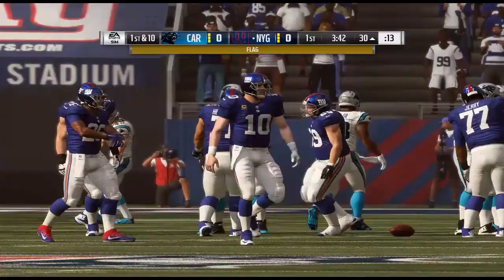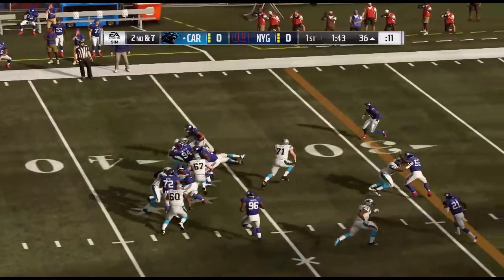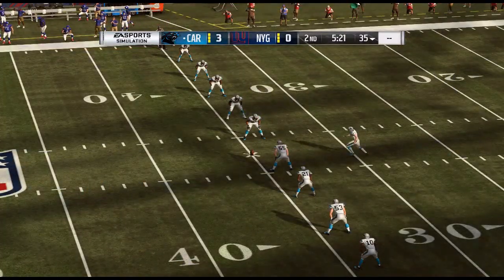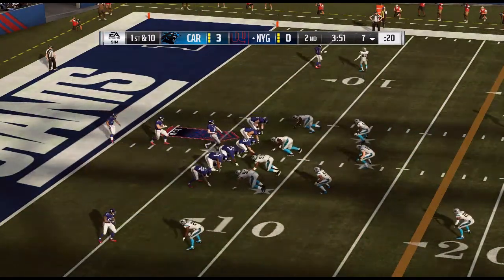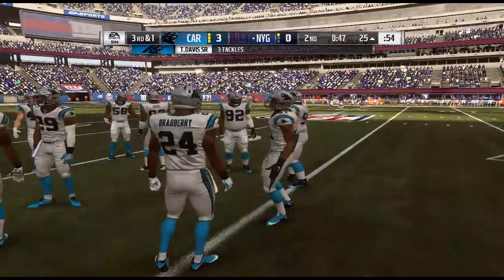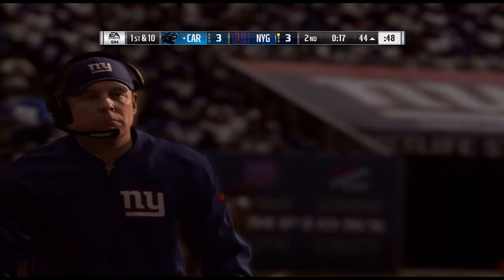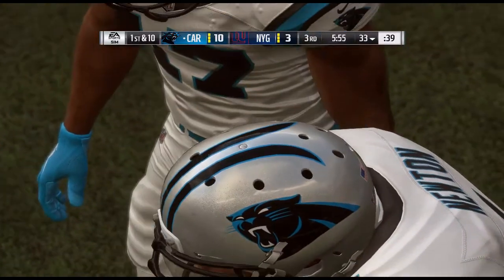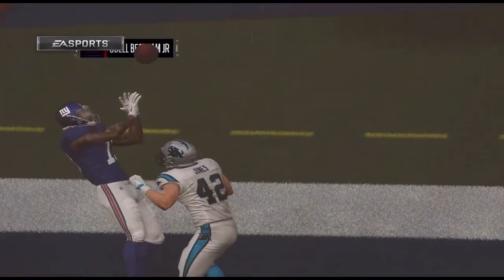Madden NFL 19 PC Twitch Stream